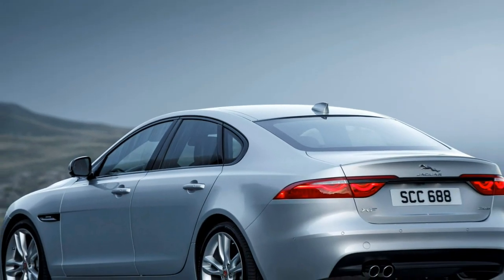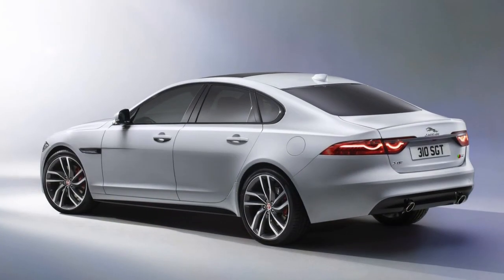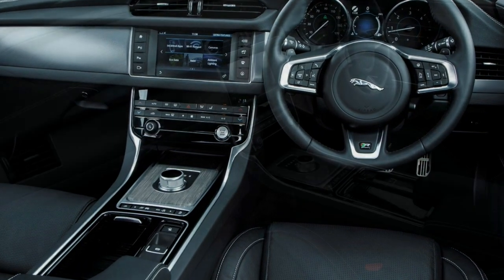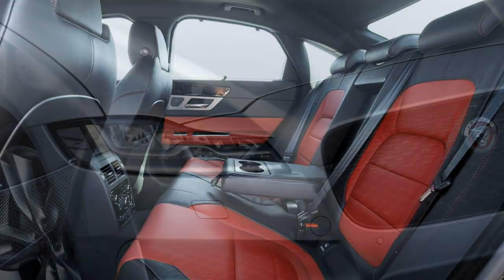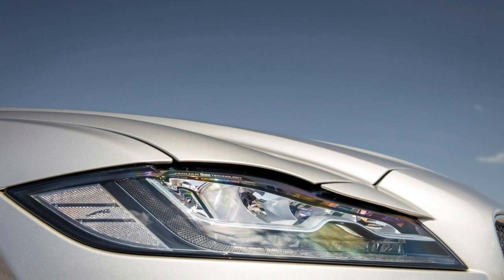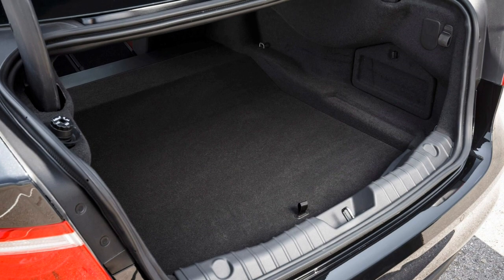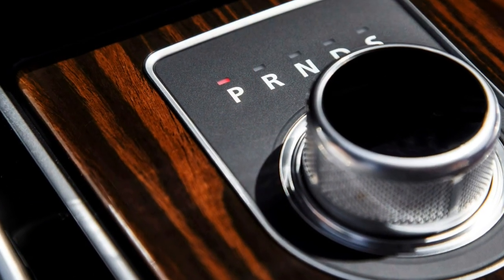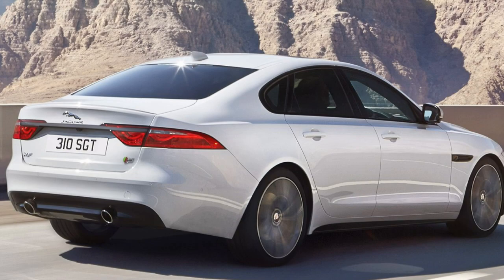Jaguar XF 2018 Car Review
The second generation XF (codename X260) was already released in September 2015, that has a phased roll-out with markets to adhere to.

 The second-generation Jaguar XF is definitely an evolution with the original J-Blade design pioneered within the original XF, which has a largely similar silhouette. The car is 7 mm (0.3 in) shorter versus the predecessor though the wheelbase is 51 mm (2.0 in) longer, enabling producer to claim an increase within the space readily available for passengers inside back. Jaguar may be criticised in following competitors like Mercedes-Benz and adopting a "Russian Doll" design philosophy, whereby largely identical styling is 'pinch-zoomed' and placed on models of sizes, in lieu of imbuing each model featuring its own distinct character. Among other potential hazards, this kind of design philosophy will depend on the assumption that buyers across different segments can have similar styling tastes, despite demographic variations.